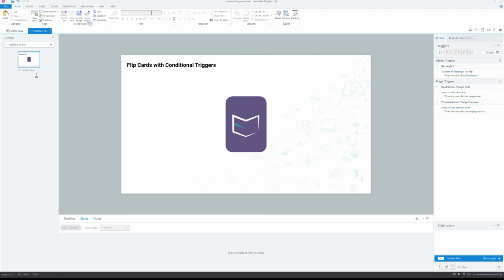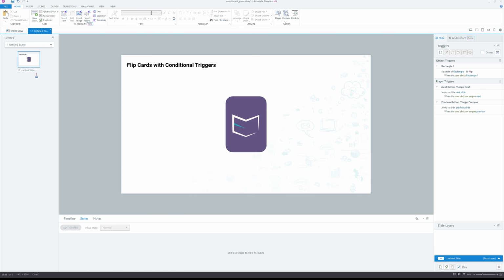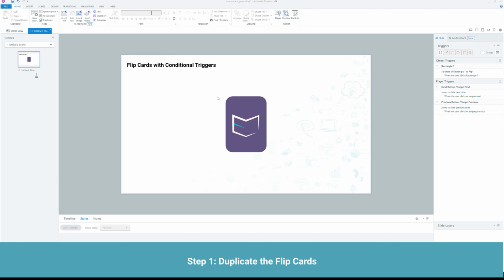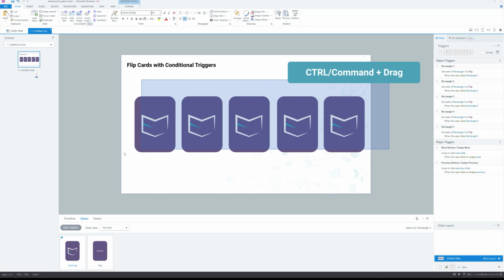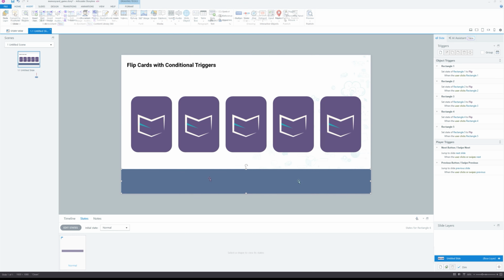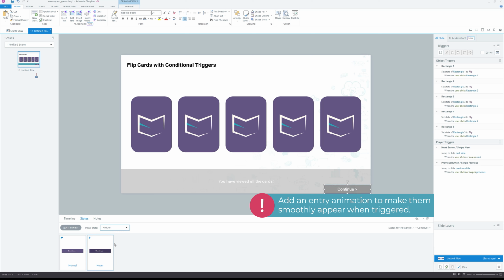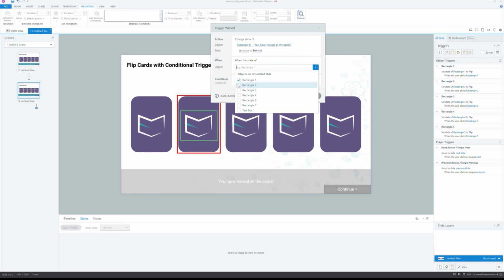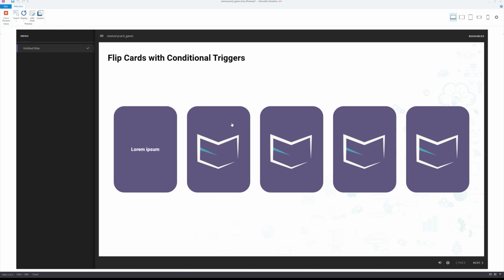Storyline Speedhack - Conditional Triggers for Flipcards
In this quick Articulate Storyline tutorial, we’re expanding on our flip card animation by adding a conditional trigger to reveal a message or a continue button only after all cards have been flipped.

Chapters:
00:00 - Introduction
00:44 - Step 1: Duplicating Flip Cards
01:06 - Step 2: Add the Message and Continue Button
01:33 - Step 3: Set the Conditional Trigger
02:02 - Final Testing & Wrap-up

💡 What You’ll Learn in This Video:
✅ How to quickly duplicate flip cards while keeping triggers intact
✅ How to create a hidden message and continue button
✅ How to use conditional triggers to check if all cards are flipped
✅ The fastest way to streamline interactions in Articulate Storyline

This method is quick, clean, and efficient, perfect for anyone looking to speed up their eLearning development workflow!

Like this video? Drop a comment and let us know what you’d like to see next!